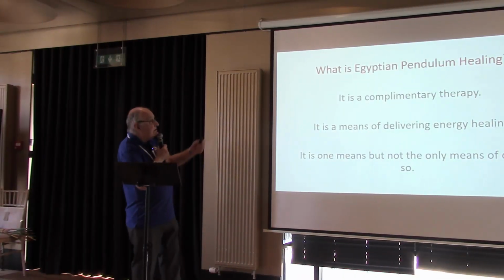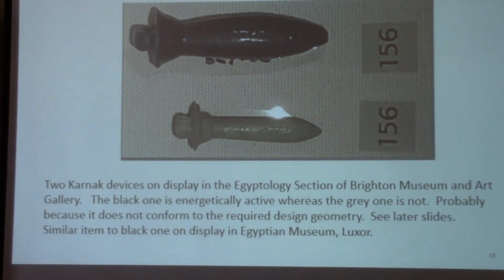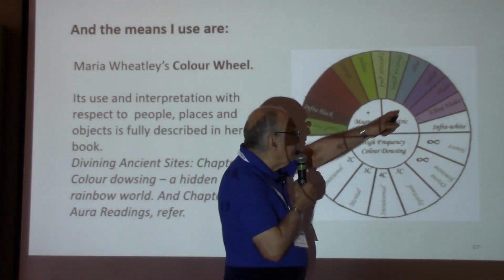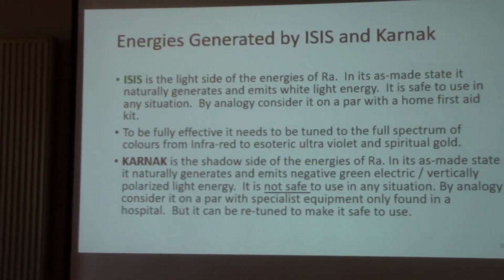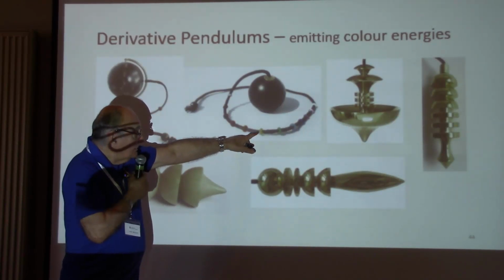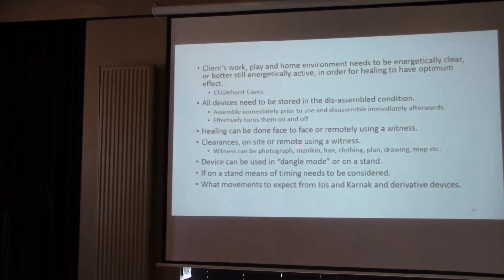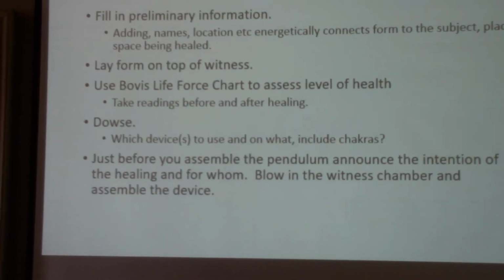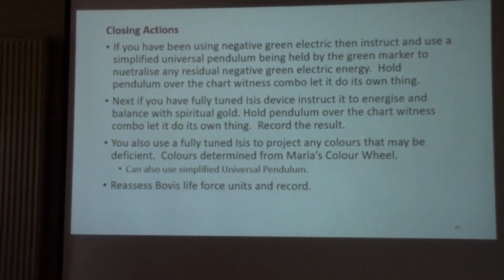Leon Winnert -Egyptian Pendulum Healing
Excerpts from a talk given by Leon Winnert at the BSD Symposium 11 May 2025 in Hereford.

Egyptian pendulum healing is a form of complementary energy therapy that uses specially shaped pendulums—primarily the Isis and Karnak types—to deliver healing energy without physical contact. These devices are modeled on ancient Egyptian designs and are believed to generate energy based on their shape. The Isis pendulum represents light energy and is safe for general healing, while the Karnak pendulum channels deeper, more intense energies and must be used with care.

Leon explains how high-frequency color dowsing, intention setting, and energy mapping with tools like the Bovis scale are key aspects of the practice. Practitioners can work hands-free or remotely using photographs or symbolic “witnesses.” Importantly, the healer is not channeling energy but facilitating an interaction between the device, the recipient, and higher consciousness.

Used ethically and with energetic cleanliness, these pendulums offer a modern interpretation of ancient Egyptian healing methods, especially effective for relieving energetic imbalances and physical tension.